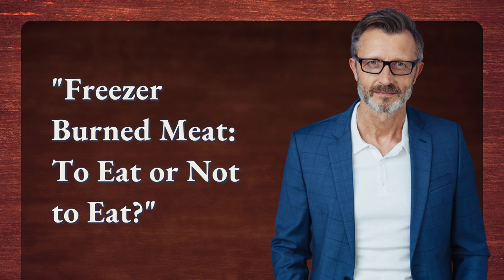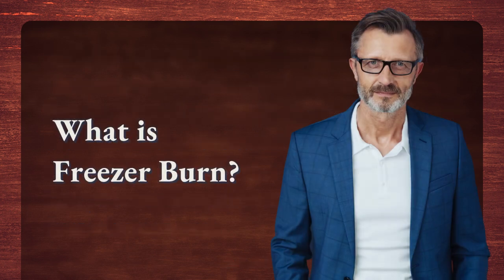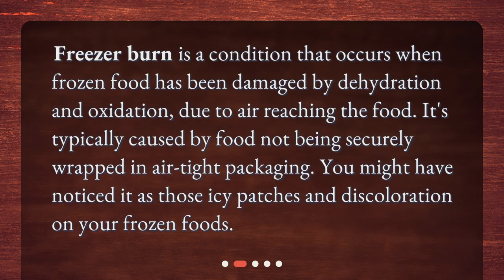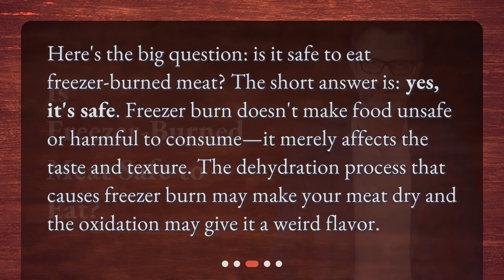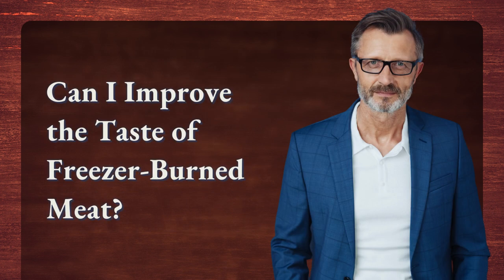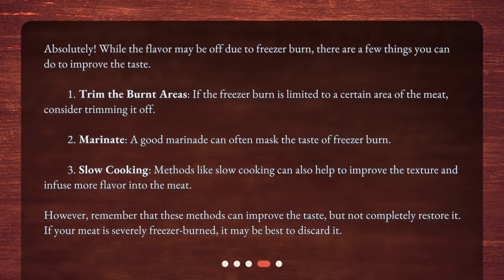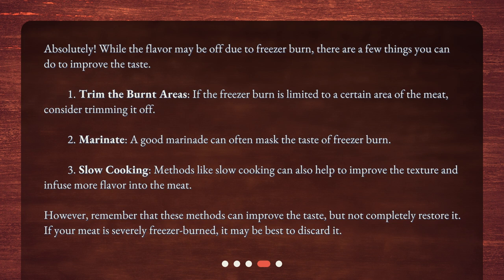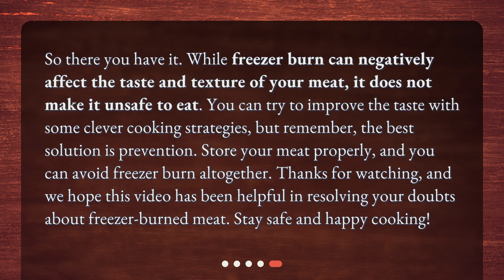"Freezer Burned Meat: To Eat or Not to Eat?"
Can freezer-burned meat still be safely consumed after improving the taste? • Don't Let Freezer Burn Ruin Your Meat! Learn How to Salvage the Taste Safely!

00:00 • "Freezer Burned Meat: To Eat or Not to Eat?"
00:23 • What is Freezer Burn?
00:46 • Is Freezer-Burned Meat Safe to Eat?
01:12 • Can I Improve the Taste of Freezer-Burned Meat?